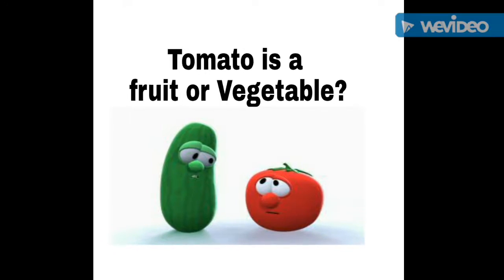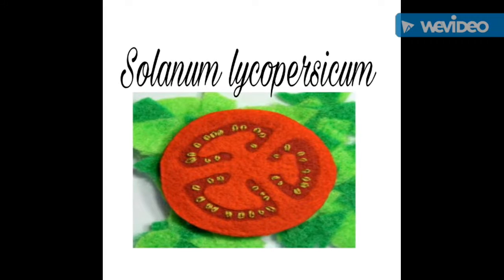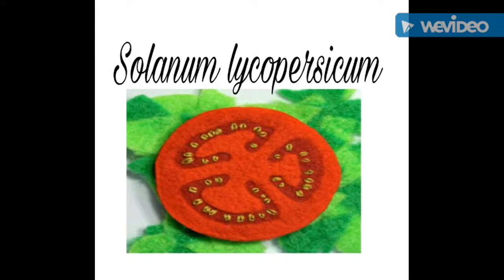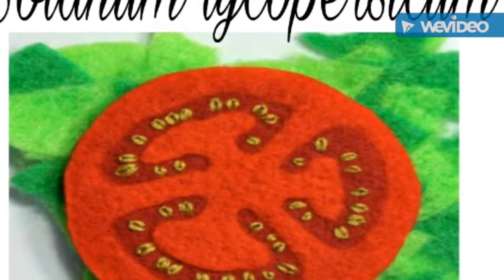Amazing facts about 5 plants...that will make you surprise..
1.Tomato is fruit or Vegetable?
2.onion is a bulb or leaf?
3.Largest flower of world.
4.world's costly spice.
5.Plant used in making tree.

Rk amazing- RK amazing
Radhe krishana